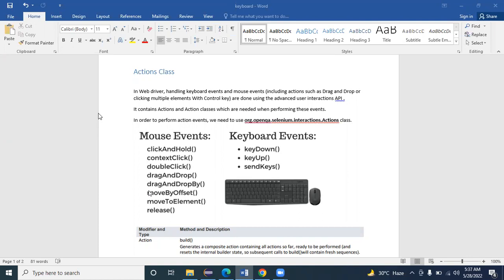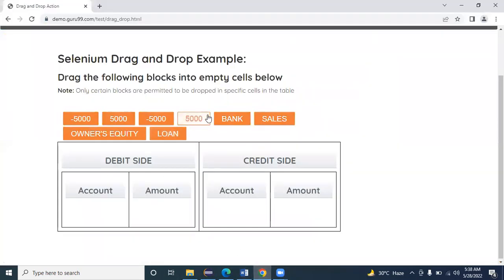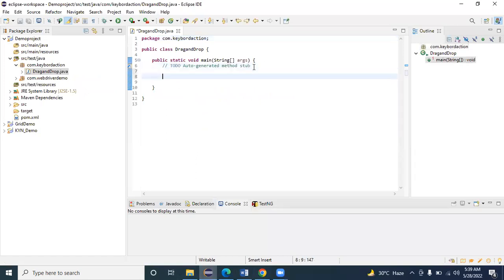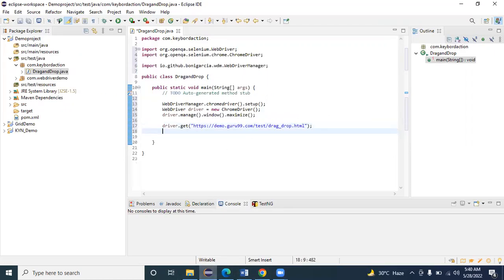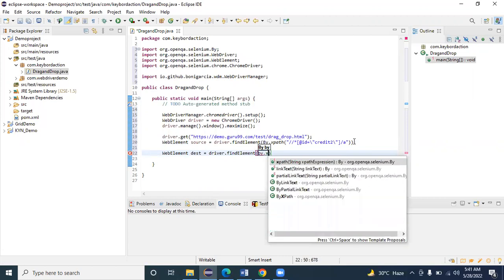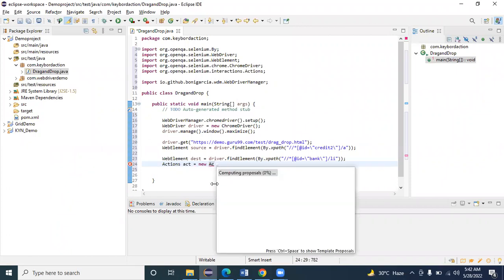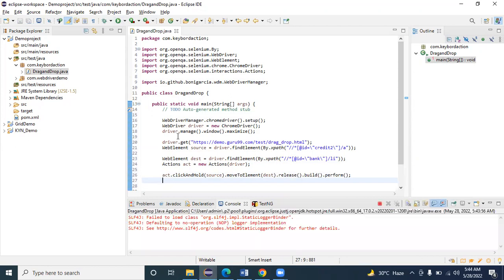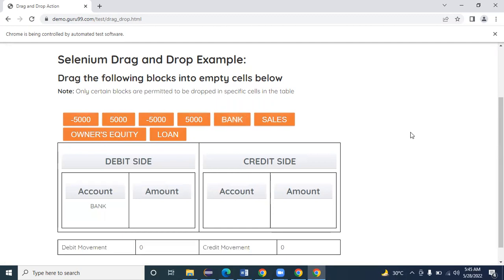Drag_and_Drop selenium Automation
Syntax:

1) Actions action = new Actions(driver);

action.clickAndHold(Sourcelocator).moveToElement(Destinationlocator).release().build().perform
2) Actions action = new Actions(driver);

action.dragAndDrop(Sourcelocator, Destinationlocator).build().perform();

The first parameter is the Sourcelocator element which is being dragged
The second parameter is the Destinationlocator on which the previous element needs to be droppedMethods for performing drag and drop on a web element are as follows:
clickAndHold(WebElement element) – Clicks a web element at the middle (without releasing)
moveToElement(WebElement element) – Moves the mouse pointer to the middle of the web element without clicking
release(WebElement element) – Releases the left click (which is in the pressed state)
build() – Generates a composite action